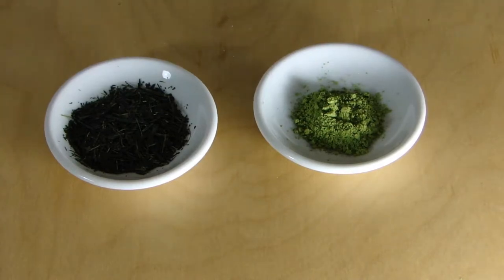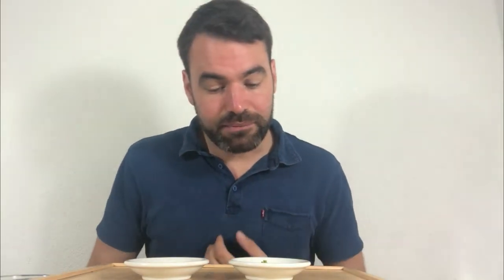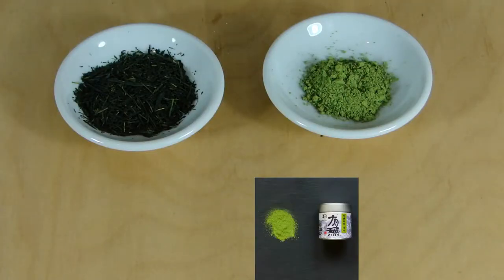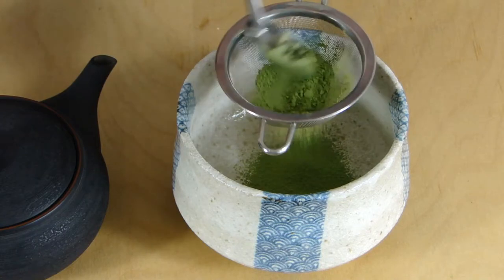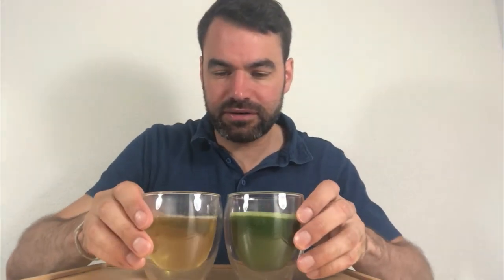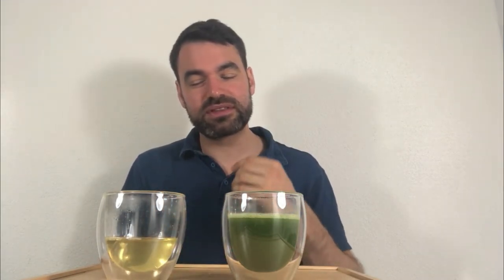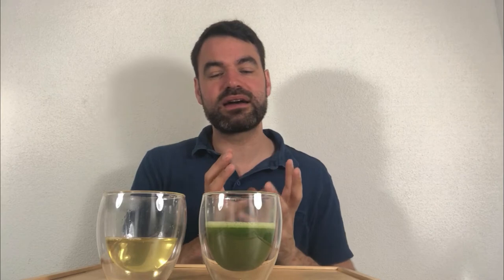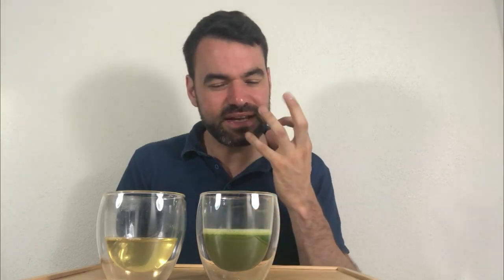Gyokuro vs. Matcha Comparison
In this video, we compare two of the most premium green teas in Japan, Matcha and Gyokuro. Although these two teas look and taste very different, they are produced in very similar ways. First of all, they are shaded for around 21 days before the harvest. This renders them much sweeter and smoother than a normal sencha. They are also made using only the top leaves of the tea plant. The only difference is that to produce matcha, you also remove the veins and the stems from the tea leaves and then grind them up into a fine powder.